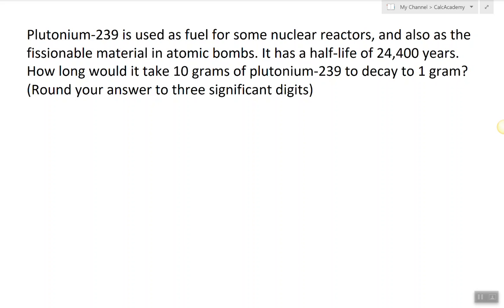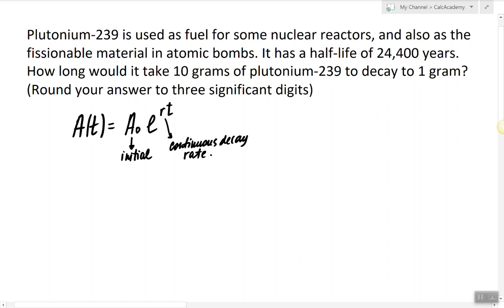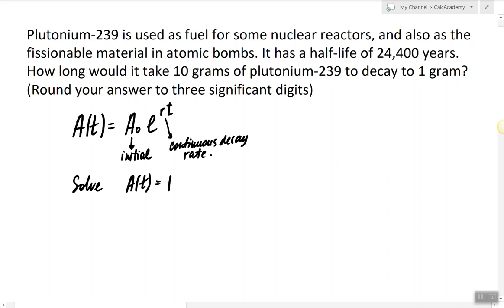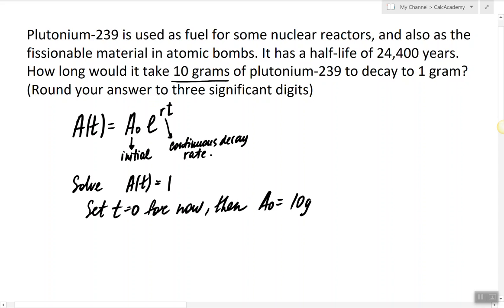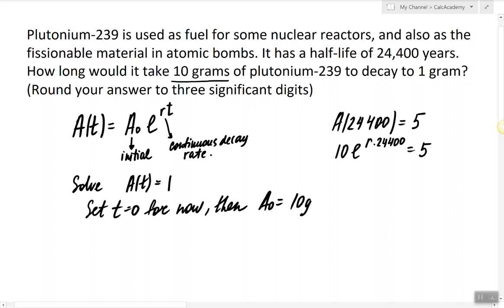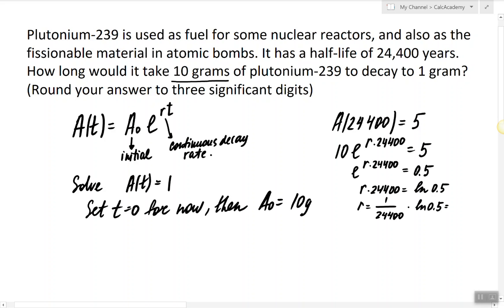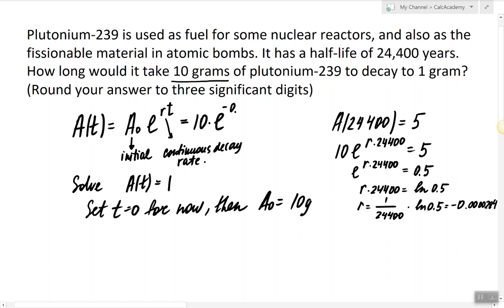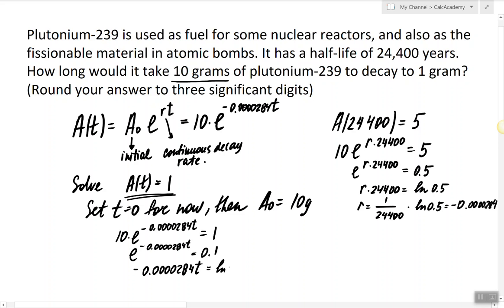Solving a Half-Life Problem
In this video, I show how to solve a half-life problem.